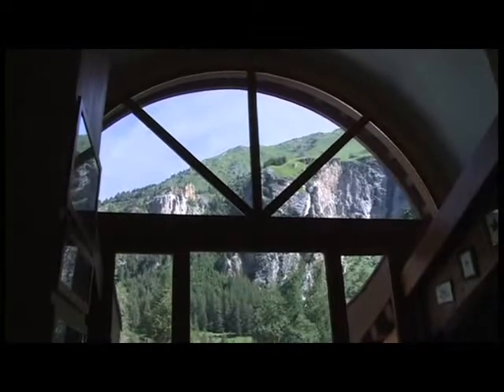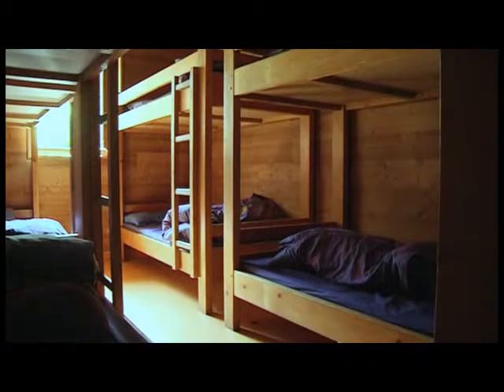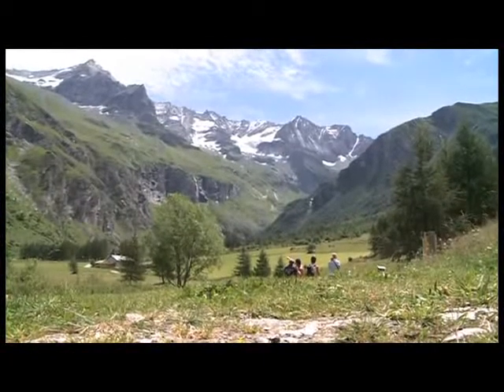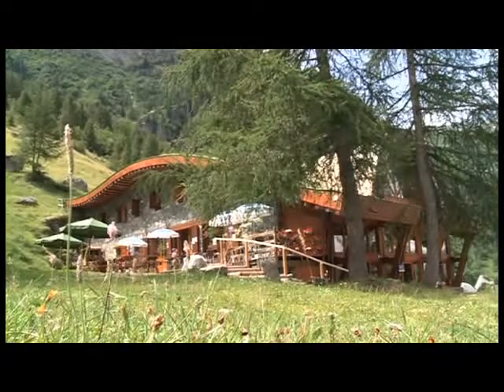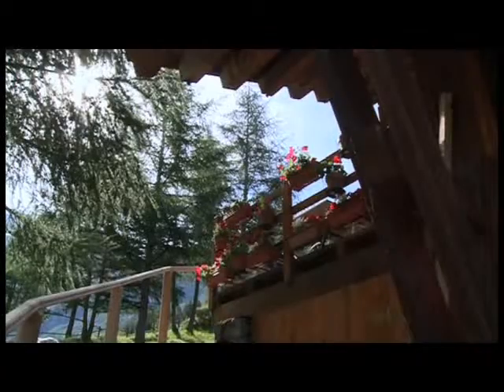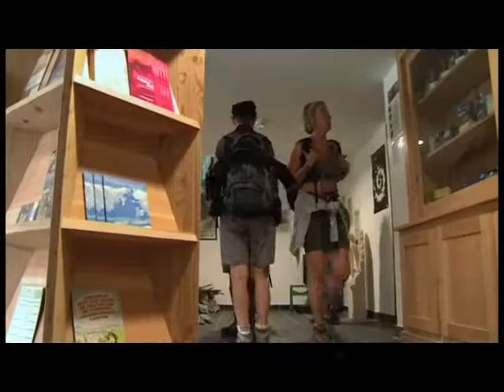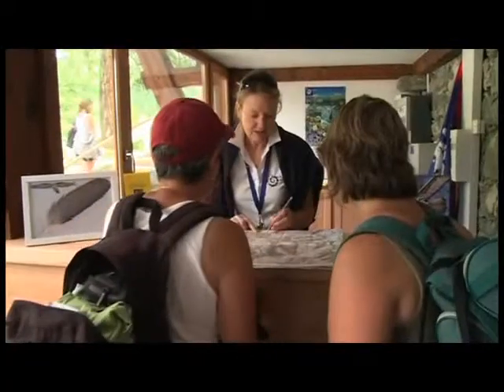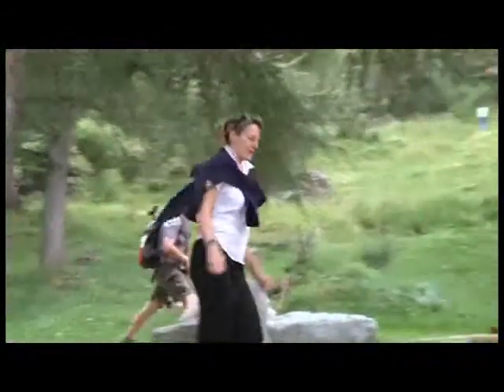Rosuel, le renouveau d'un des refuges du Parc national de la Vanoise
Le refuge-porte du Parc Rosuel (Peisey-Nancroix) est une référence en termes d'architecture (intégration dans le paysage et la pente). Il a été restructuré en 2010 pour répondre aux nouvelles attentes de confort de la clientèle. Les personnes handicapées ont été prises en compte : le refuge a obtenu le label 'Tourisme et handicap' pour les 4 handicaps. La fonction d'accueil a été renforcée (point-info Vanoise au rez de chaussée en juillet et août)
Production : Parc national de la Vanoise - Réalisation : TV8 Mont Blanc